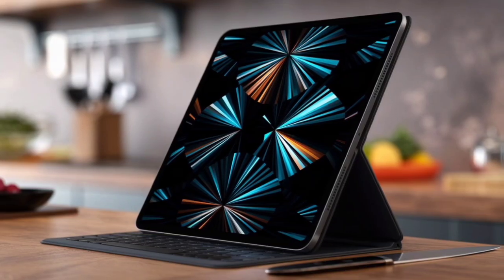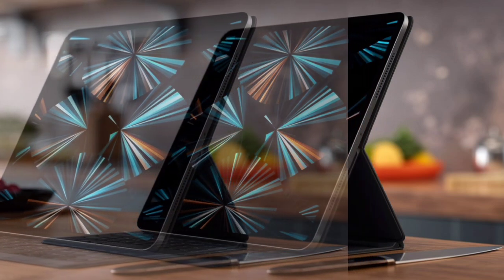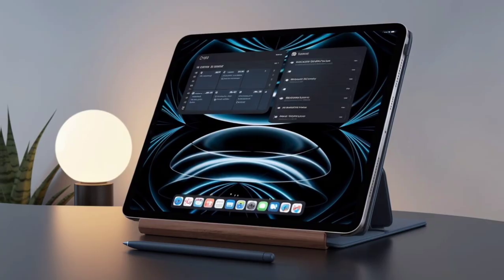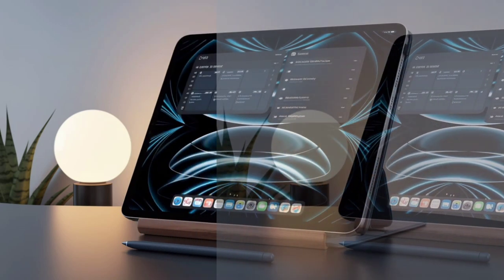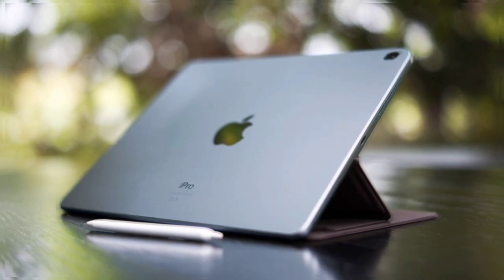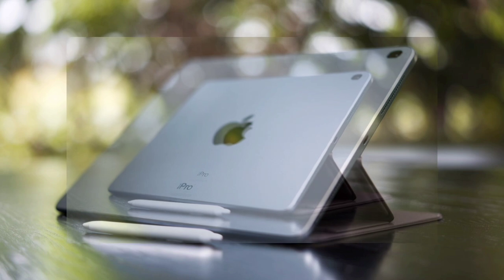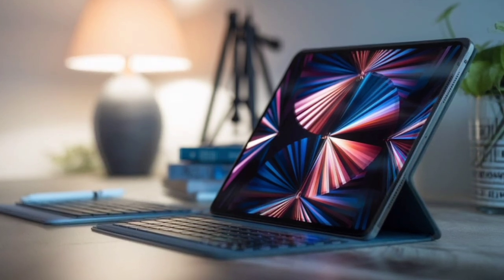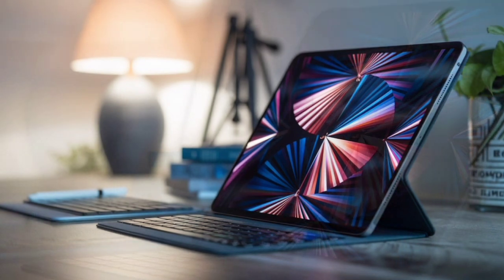Apple iPad Pro 11 2024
**SM KC NEWS ** is your ultimate destination for the latest trends and viral stories
 the USA. We cover everything from breaking news, entertainment buzz, and cultural highlights to lifestyle
 of the conversation as we explore the trends that shape our world!

This description emphasizes the channel's focus on trends from both USA, highlighting the diversity
 and range of content.